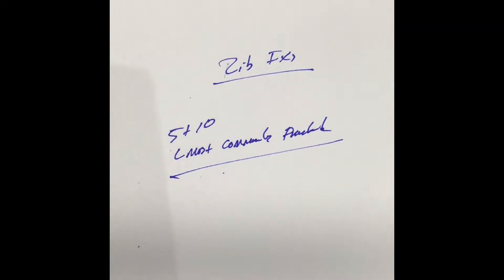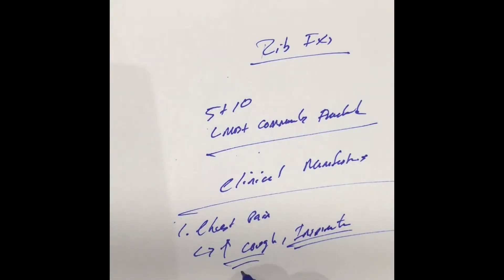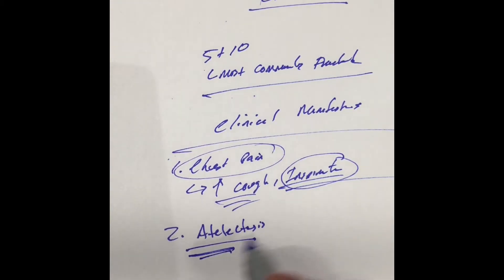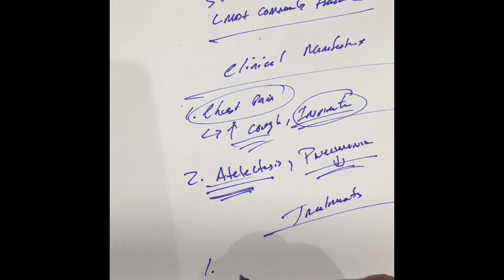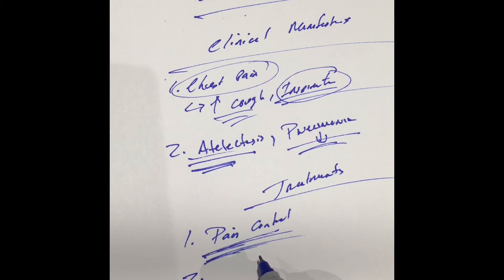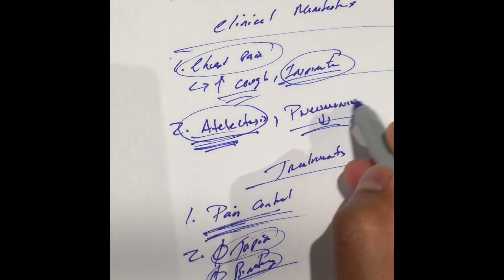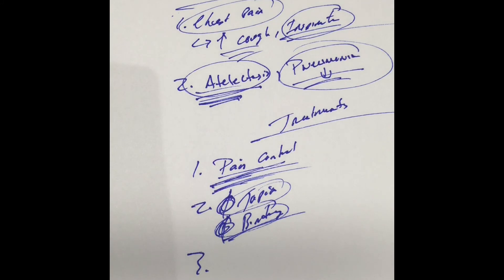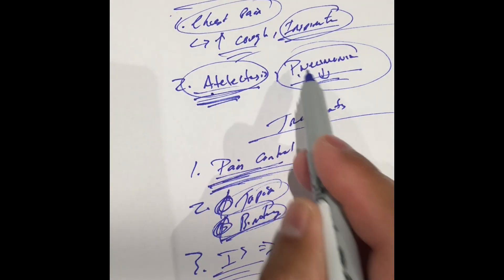Nursing school made easy: nclex review, fractured ribs.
Nclex review, fractured ribs.  Clinical manifestations and interventions.